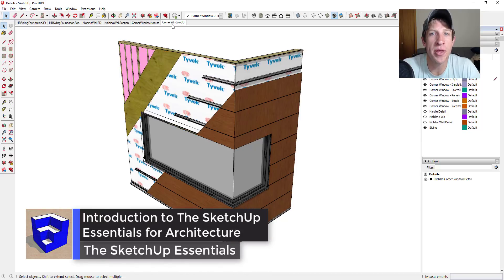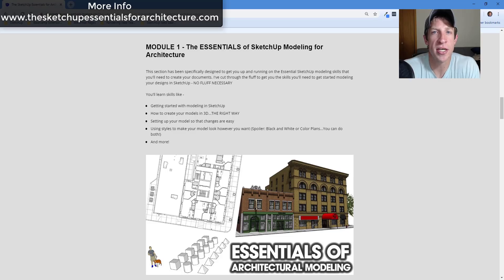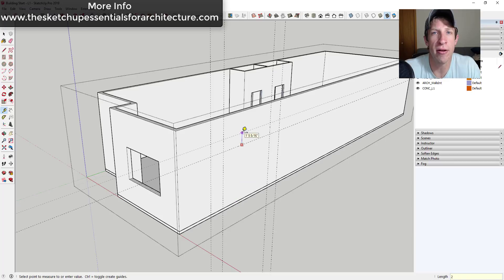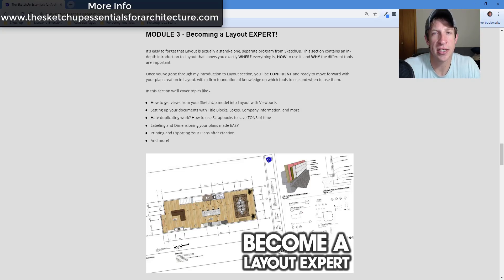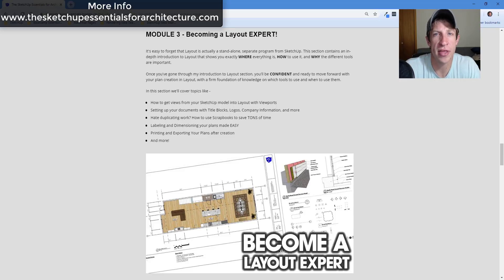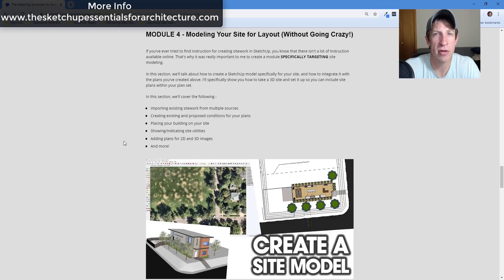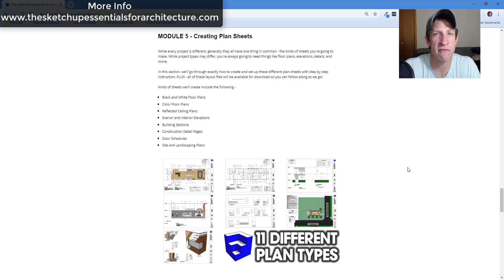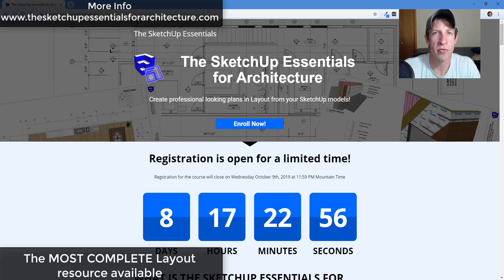Introducing The SketchUp Essentials FOR ARCHITECTURE!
COURSE ENROLLMENT CLOSES 10/09/19 at 11:59 PM Mountain Time